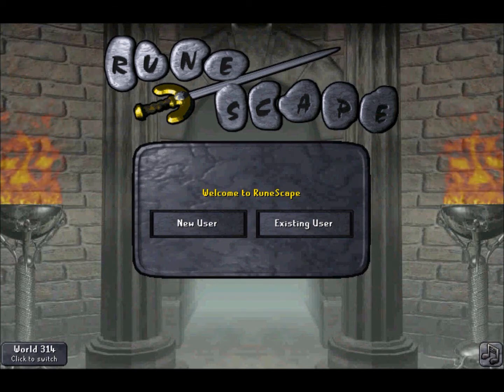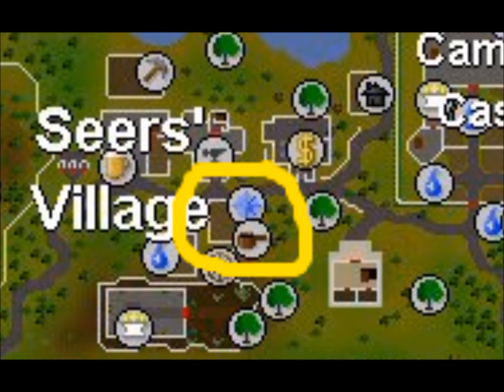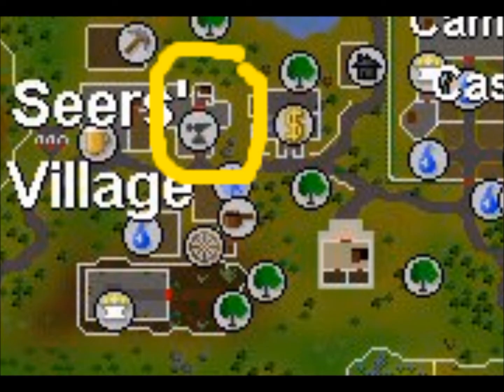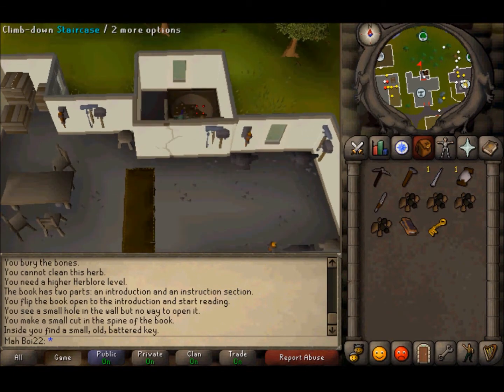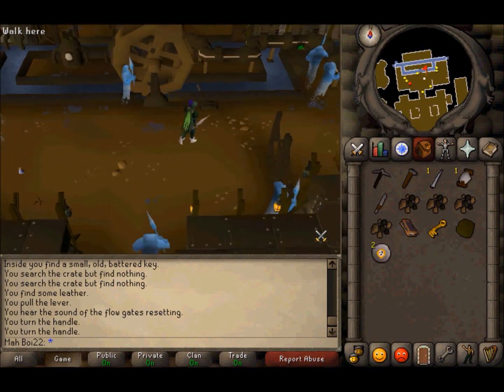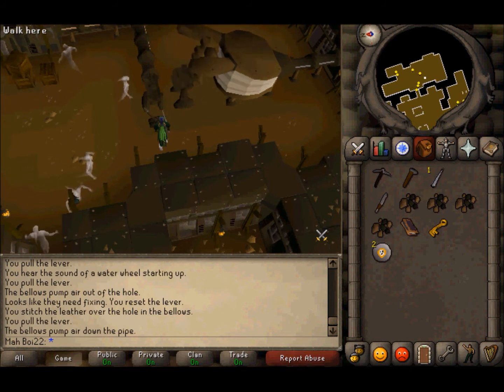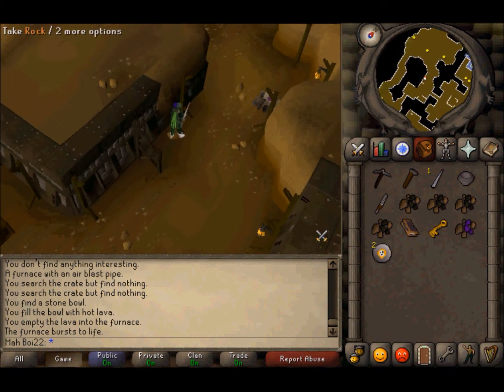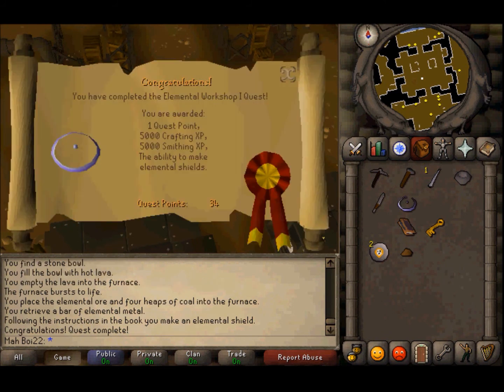Pro as Heck Guide to Elemental Workshop I (Old School Runescape)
Are you feeling anti-social? Then this is the quest for you! There's absolutely no talking to anyone ever!